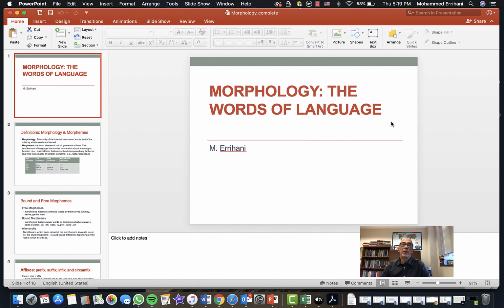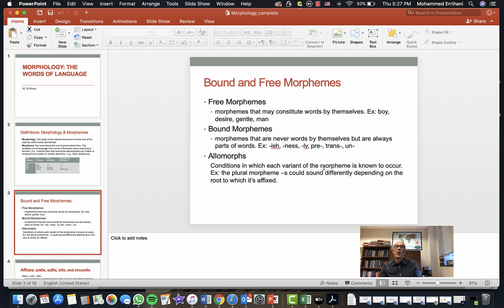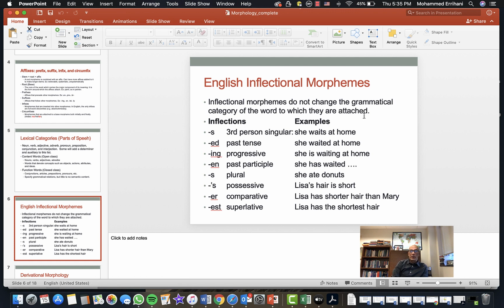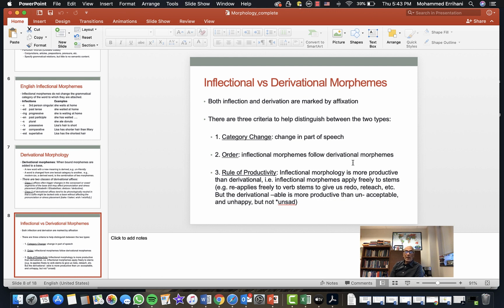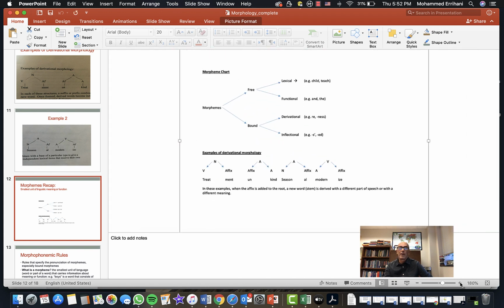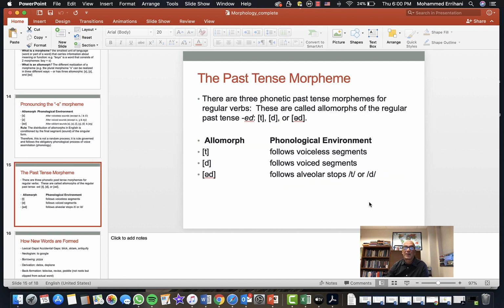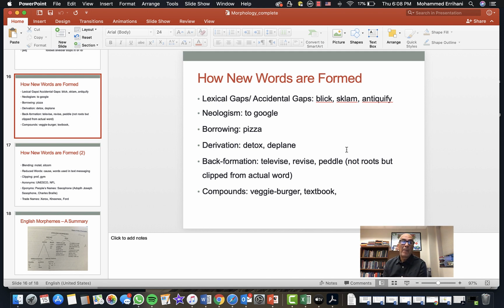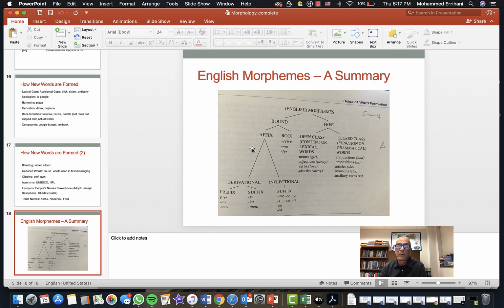Morphology Camtasia Lecture